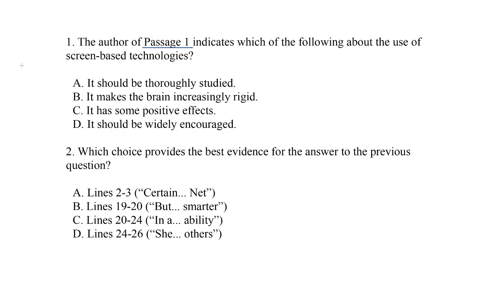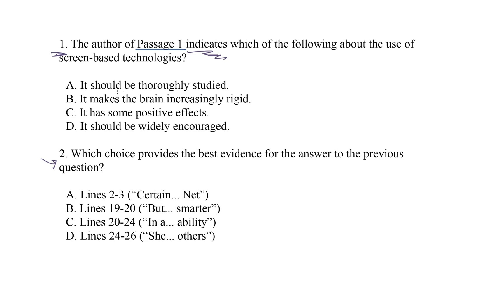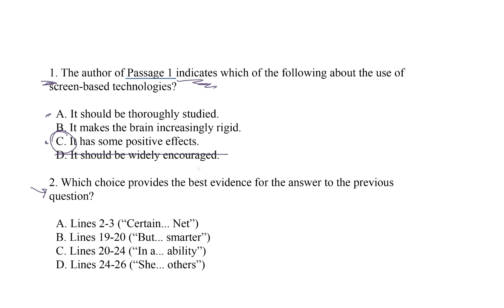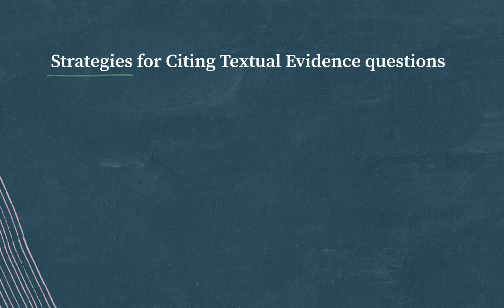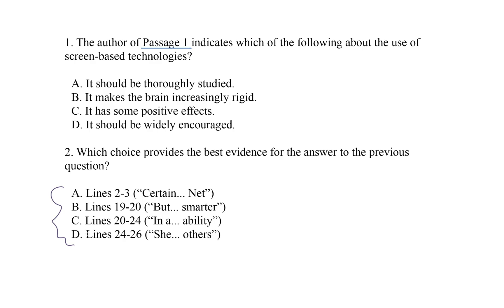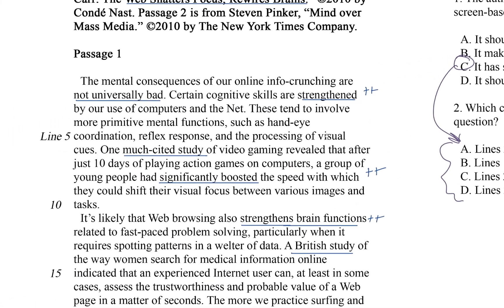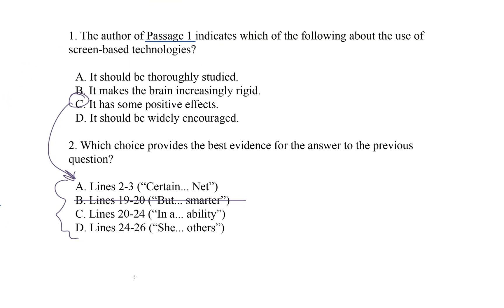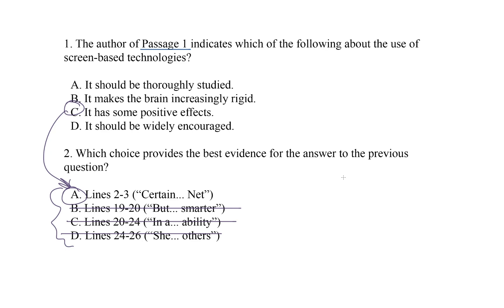Explicit meaning and citing textual evidence | Science passage | Reading test | SAT | Khan Academy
David outlines strategies for approaching a paired meaning-and-evidence question set on the Science portion of the SAT Reading test. Questions 1 and 2 of 11 in this practice set.

Explore strategies for reading and reviewing an SAT Reading Test passage. View more lessons or practice this subject